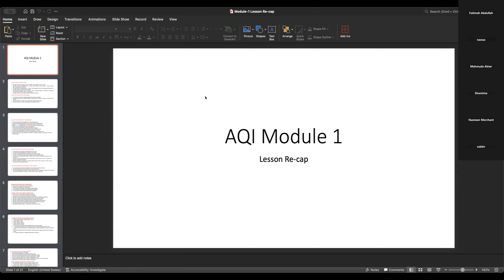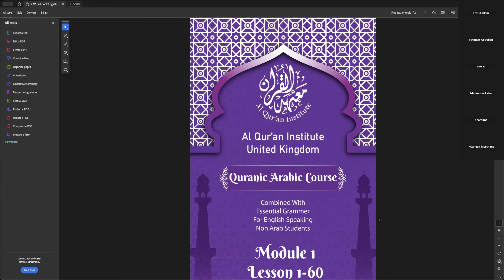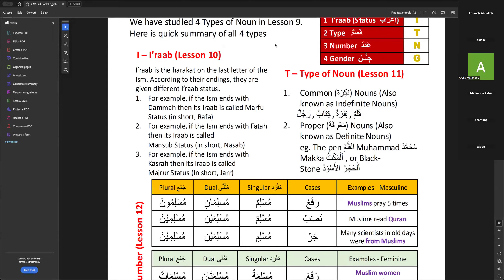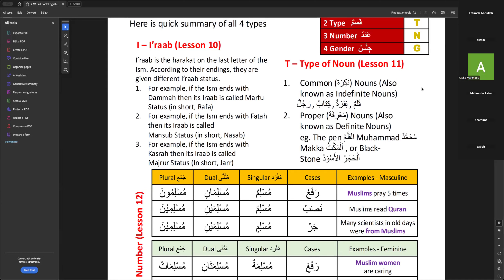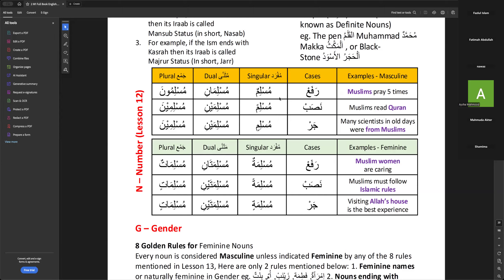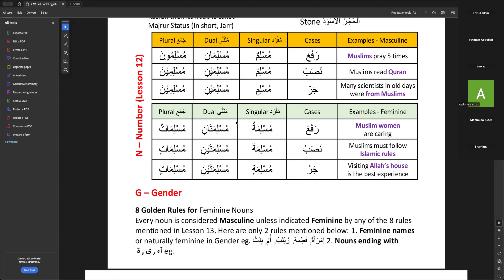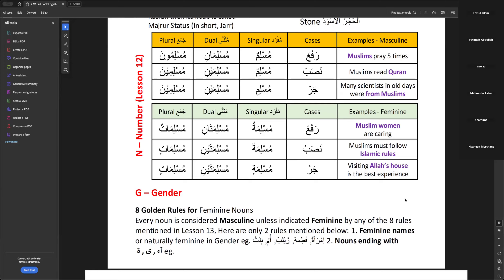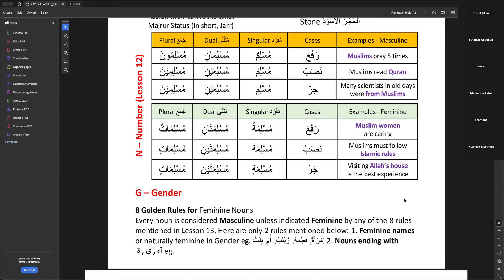M1 L26 Properties of Nouns 7 Oct'24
Welcome to Al-Qur'an Institute, a distinguished Qur’an Research Centre located in the heart of the United Kingdom. Devoted to the noble cause of Qur'anic Da’wah and Education, our institute is committed to illuminating the significance of learning Quranic Arabic. We strive to educate individuals in understanding Qur'an Arabic with ease and effectiveness; creating a pathway for everyone to embrace the divine guidance of Allah.

At Al-Qur’an Institute London, our dedicated team has diligently researched the finest Quranic Arabic courses and educational materials across the globe. Our mission is to empower all seekers of knowledge to grasp the essence of the Quran by acquiring fundamental Quranic Arabic grammar skills.

Interested in our Quranic Arabic Courses or want to join our team of expert teachers?